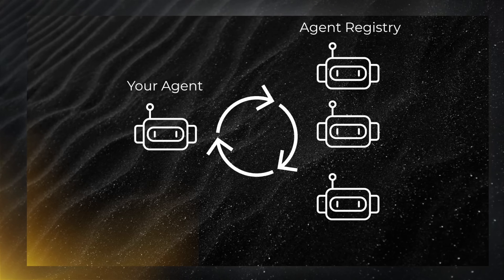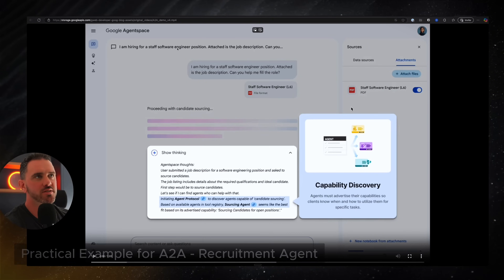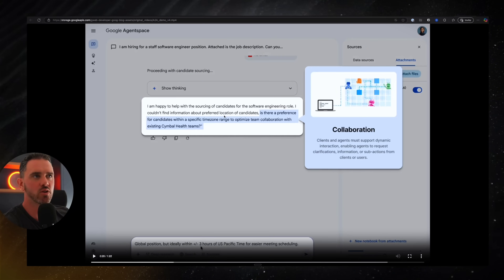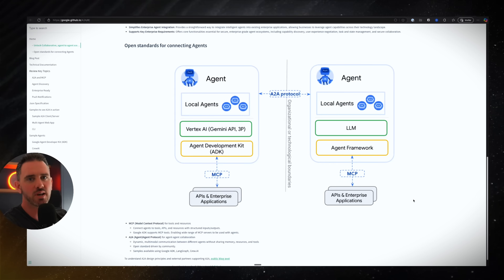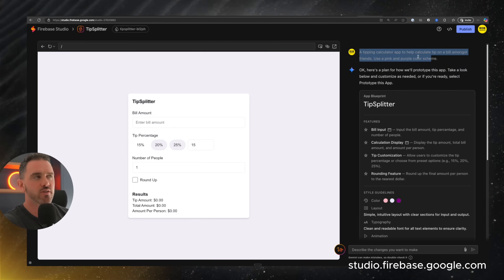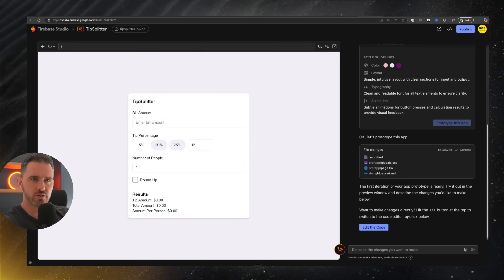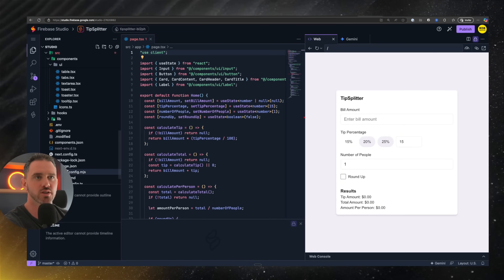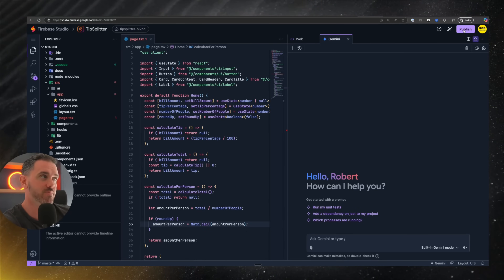The End of SaaS? Google's A2A Protocol and the Future of Software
Learn about Google's A2A Protocol, an open standard designed to enable seamless communication and collaboration between AI agents across different platforms and applications.

In this video, we're diving into what every developer must know about Google A2A in 2025. Stay ahead with the latest updates on Firebase and Studio!

COURSE & COMMUNITY
If you want to learn how to build apps with AI checkout my course and community at SwitchDimension.com

CHAPTERS

00:00 Intro
00:25 A2A
00:57 A2A Example
01:26 The Agentic Web
02:00 Does A2A Compete with MCP
03:17 Agents as a Service
03:45 Firebase Studio